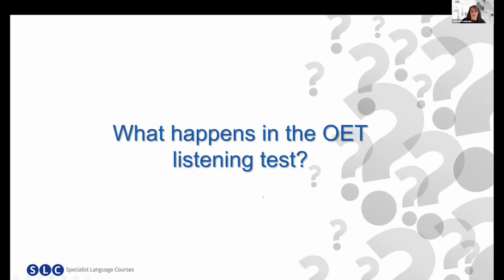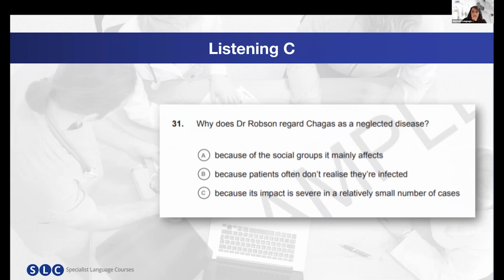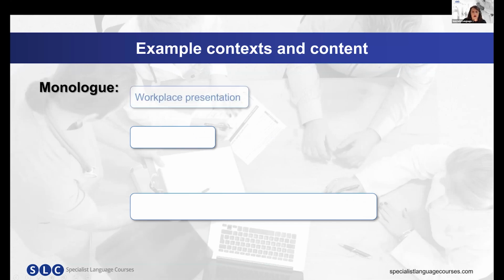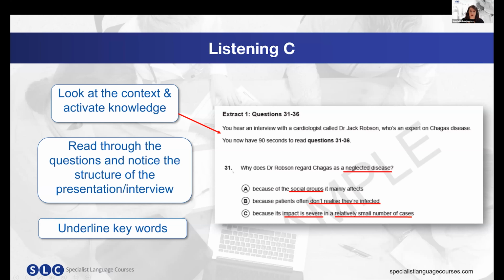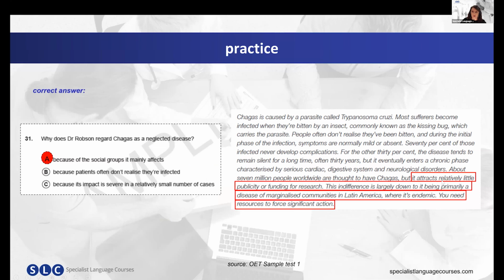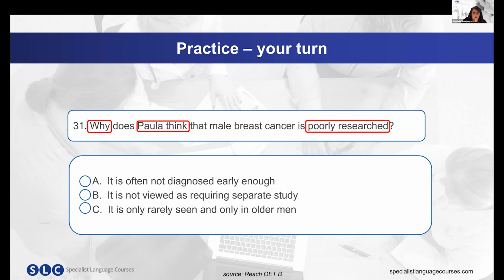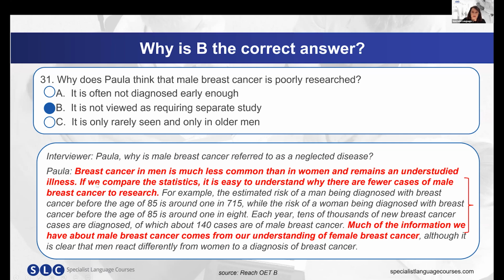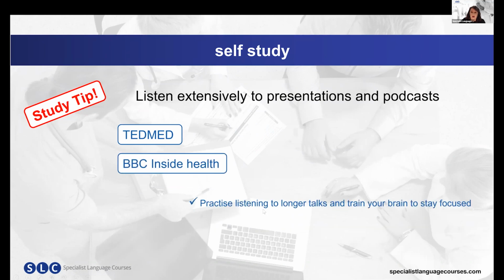OET LIVE LESSON | OET Listening C: Tips and strategies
Join Bethan Edwards in SLC's FREE Live lesson about "OET Listening C: Tips and strategies", where she shows you the ultimate tips to pass the OET exam.

0:00 - 2:14 Introduction
2:14 - 3:38 Listening test format
3:38 - 8:00 What to expect in Listening C
8:00 - 10:37 example contexts and content
10:37 - 18:07 How to approach Listening C?
18:07 - 24:20 Activities
24:20 - 26:00 Review of strategies for Listening C
26:00 - 26:50 Study tips
26:50 - 27:06 Top tips
27:06 - 30:21 Questions
30:21 - 32:47 Preparation courses